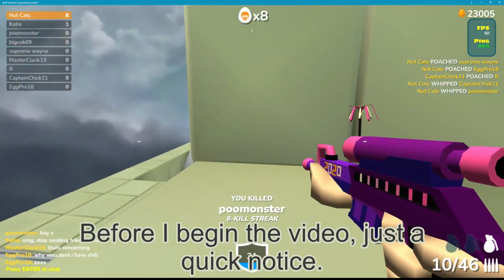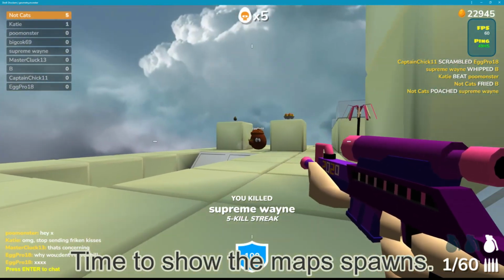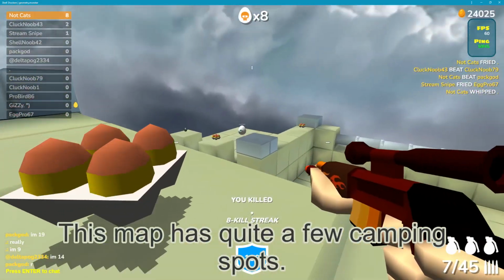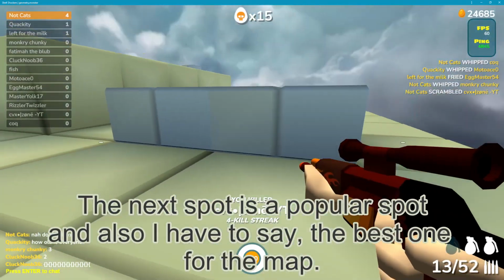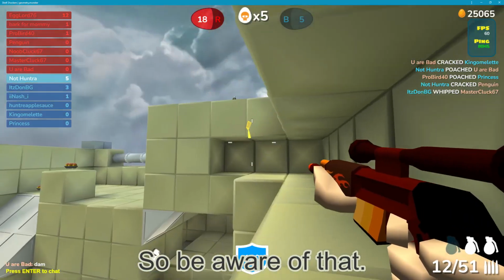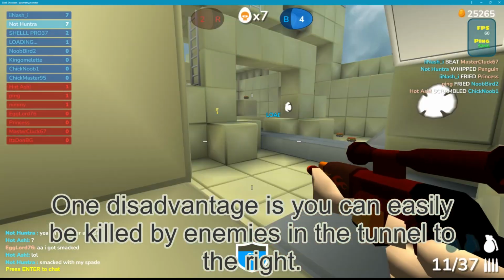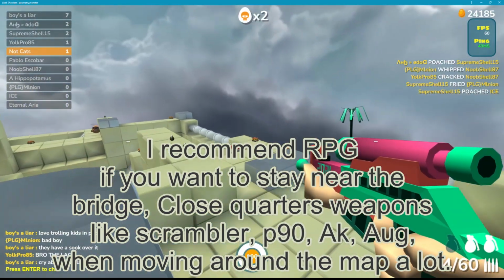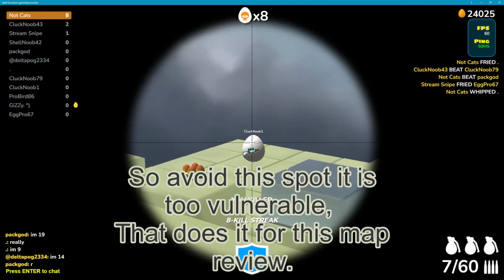Aqueduct | Map Review | Shell Shockers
A review and everything you need to know about the new public map in shell shockers, Aqueduct, including spawns,  camping spots and different strategies for the map. ( I couldnt find any KOTC lobbies so no coop locations srry)
The like goal is 10 likes.
I will try to make a review each time a new public map is released.